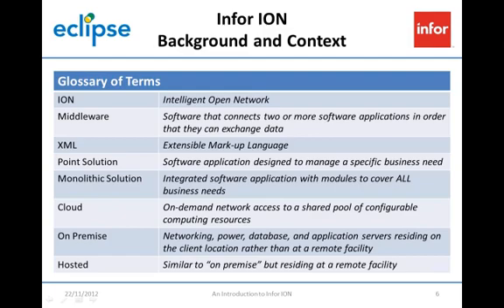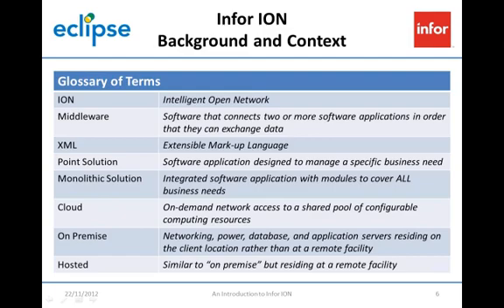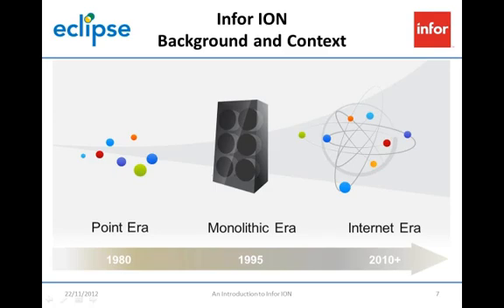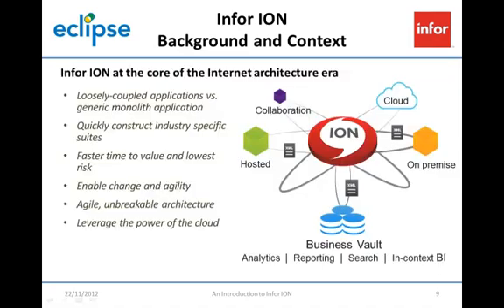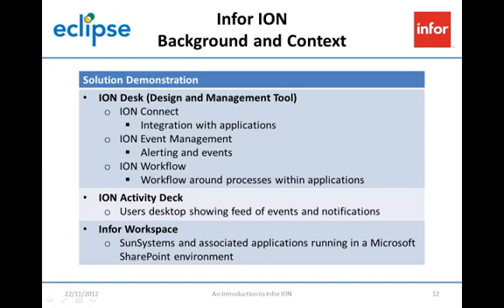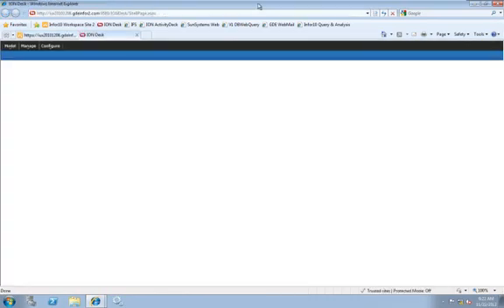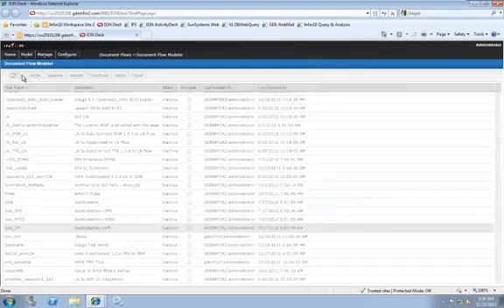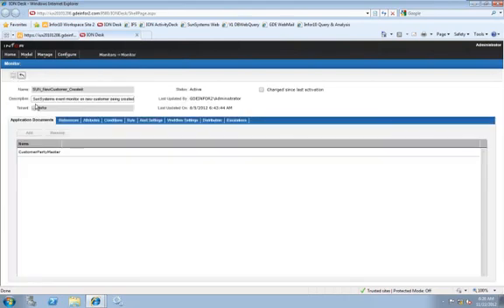An Introduction to Infor ION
The Infor ION Integration Framework helps the flow of information between applications, analytics, social media and a powerful business vault. With Infor ION, businesses get common reporting and analysis, workflow and business monitoring with one, consistent architecture.